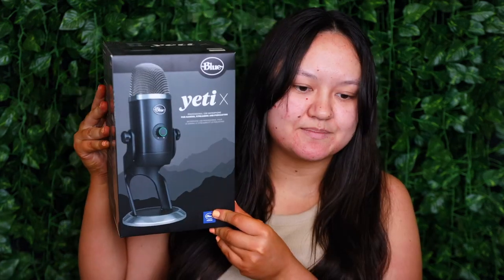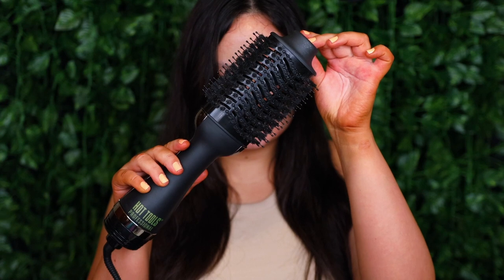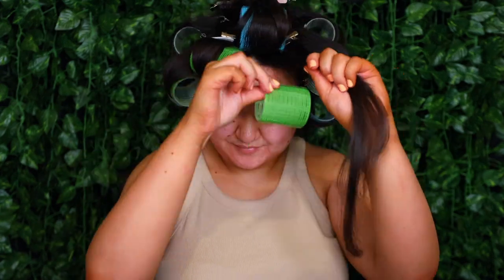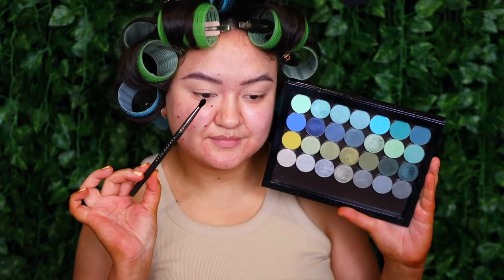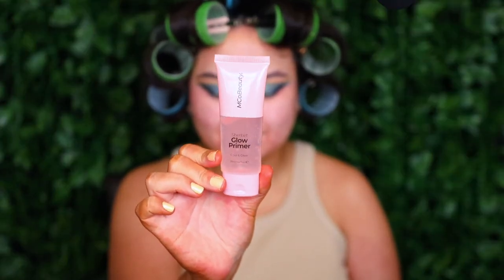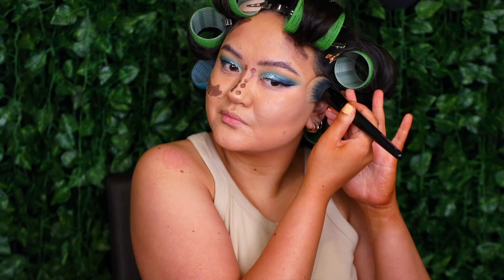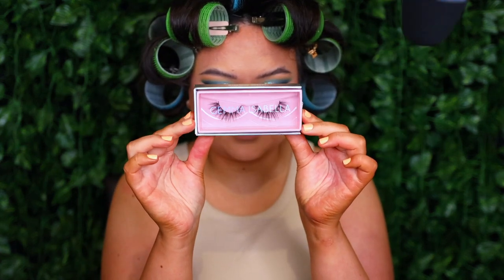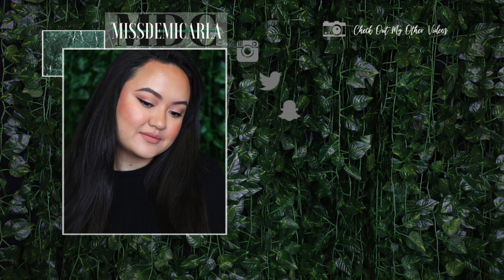GRWM WORK CHRISTMAS PARTY 2022! Unboxing My Blue Yeti X Mic & My First Voiceover! ✨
👇🏼 *READ FOR MORE INFORMATION & PRODUCT LIST* 😊👇🏼

Today we're doing something a bit different for my channel, because I'm filming my very first voice over! I really wanted to take my time, and listen to music while getting ready, so I thought it was the perfect opportunity to finally try out my voice over mic!

I hope you guys enjoyed this video, if you did then please leave me a 'like', comment any requests or anything down below and subscribe to be notified of my future videos :) Further information for the products I can find are down below :)

🔥 Products Mentioned: 🔥
Hard Carrying Case Storage Bag Protective Zipper Microphone Kit
Pop Filter Windscreen Microphone Sponge Foam Cover For Blue Yeti Pro Mic Black
3m AUX Cable 3.5mm Audio Stereo Input Extension Male To Male Auxiliary
8 Pin Apple Lightening Male To Female USB Adapter For iPhone
APPLE Lightning to 3.5mm Headphone Jack Adapter
NEEWER Microphone Suspension Boom Scissor Arm Stand With Shock Mount Holder

HOT TOOLS Black Gold Volumiser One-Step Blowout
HAIR FX Self Gripping Hair Rollers 6-Pack Blue 57mm
HI LIFT Velcro Rollers 6-Pack Green 48mm
HI LIFT Velcro Rollers 6-Pack Yellow 66mm
8 Pieces No bend Hair Clips

MISS SHOP Shirred Bodice Mini Dress - "Blue Gingham"
NOVO Zebu Heels - "Orange"

SCHWARZKOPF Got2b Glued 4 Brows & Edges 2-In-1 Gel
TARTE COSMETICS Amazonian Clay Waterproof Brow Pencil - "Rich Brown"

NARS COSMETICS Radiant Creamy Concealer - “Medium 1 Custard”
URBAN DECAY COSMETICS Original Eyeshadow Primer Potion
MAKEUP GEEK COSMETICS Eyeshadow Pan -
"Peacock"
"Neptune"
"Poolside"
"Shark Bait"
"Nautica"
"Chickadee"
"Peach Smoothie"
"Magic Act (Foiled)"
"Mermaid"
"Pegasus (Foiled)"
"Center Stage (Foiled)"
BADAZZ COSMETICS Eye Pop” 12 Piece Chunky Glitter Set
DOSE OF COLORS x Minnie Mouse Glitter Eyeliner - "Dazzling"
KVD BEAUTY Tattoo Liner Liquid Eyeliner - "Trooper"
"Frappé"
"Mocha"
MARC JACOBS BEAUTY Fineliner Ultra Skinny Gel Eye Crayon - "14 Au(spice)"
MCOBEAUTY Xtendlash Mascara - "Black"
GEMMA ISABELLA COSMETICS "Boss Girl" Eyelashes

MCOBEAUTY Sherbert Glow Primer Cool & Glow
DOSE OF COLORS Meet Your Hue Foundation - "119 Light/Medium"
MCOBEAUTY Instant Contour Cream Bronzer - "Medium/Dark" & "Light/Medium"
MCOBEAUTY Highlight & Glow Beauty Wand - "Pink Glow"

VIEVE Modern Bronzer - "Tan"
VIEVE Nova Glow Highlighter - "Holy Chic"
DOSE OF COLORS Mint For You Blush - "Amazemint"

VIEVE Modern Lip Definer - "Brat"
VIEVE Modern Matte Lipstick - "Treasure"
MARC JACOBS BEAUTY Enamored Hydrating Lip Gloss Stick - "554 Sugar Sugar"

S E T T I N G  S P R A Y ⋆
URBAN DECAY COSMETICS x MECCALAND All Nighter Setting Spray - “Summer Solstice”

MAKEUP GEEK COSMETICS "Defined Crease" Brush
MAKEUP GEEK COSMETICS "Soft Dome" Brush
REAL TECHNIQUES "Domed Shadow" Brush
DOSE OF COLORS "Concealer" Brush
MCOBEAUTY “Pro Foundation & Buffing” Brush
REAL TECHNIQUES “211 Deluxe Concealer” Brush
MCOBEAUTY “Pro Angled Blush” Brush
REAL TECHNIQUES "Smudge" Brush

🌙 Upcoming Videos: 🌙
NEW YEARS EVE Matte Black Smokey Eye!

🌟 MORE?